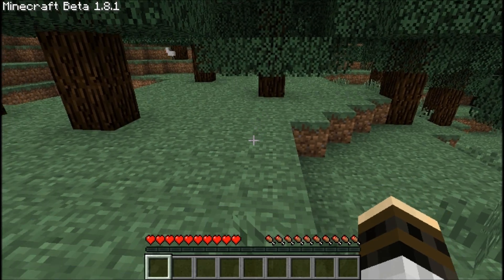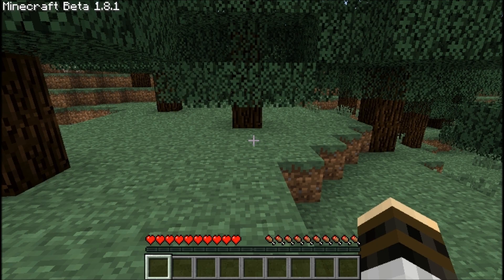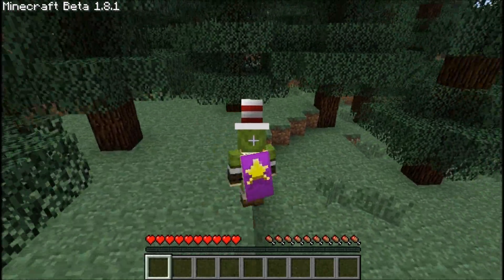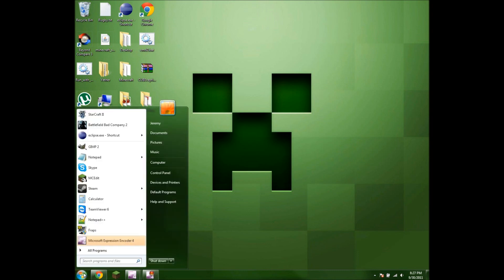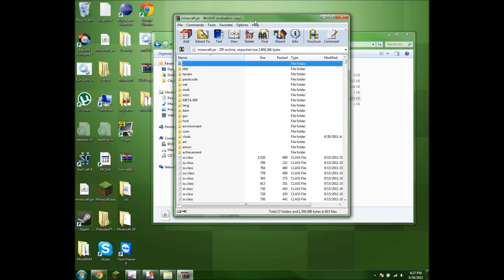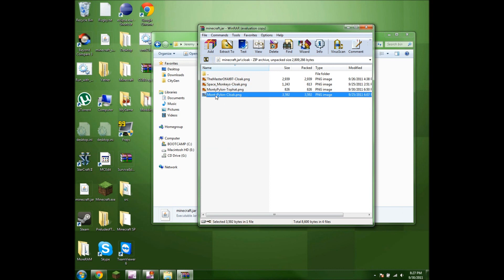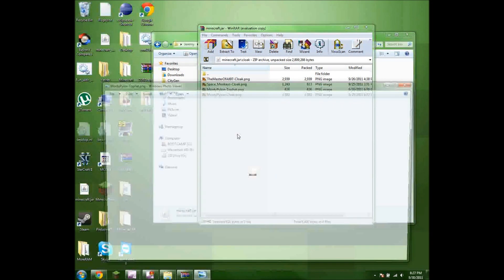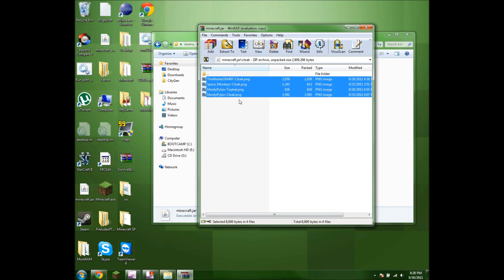Minecraft 1.8.1 - Cloaks and More Accessories Mod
This is a mod I made that adds cloaks and tophats, I mainly did it for fun.

MODS NOW COMPATIBLE WITH: Zombe's Mod Pack, Mo' Creatures, Smart Moving

Here is an example of how to set up an image of a cloak or hat:
MontyPylon-Cloak.png
MontyPylon-Tophat.png

Here is the example files in the mod:
Username-Cloak.png
Username-Tophat.png